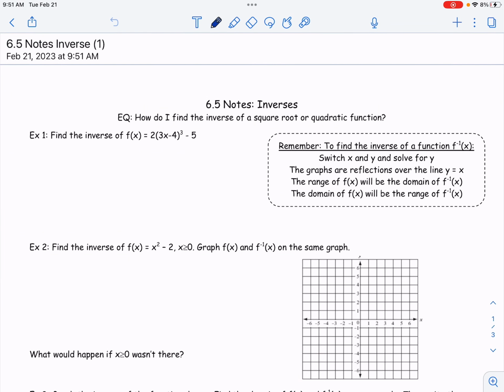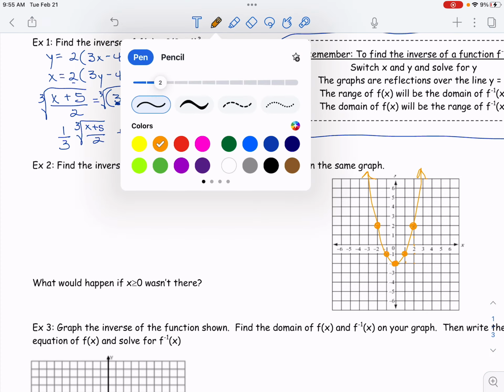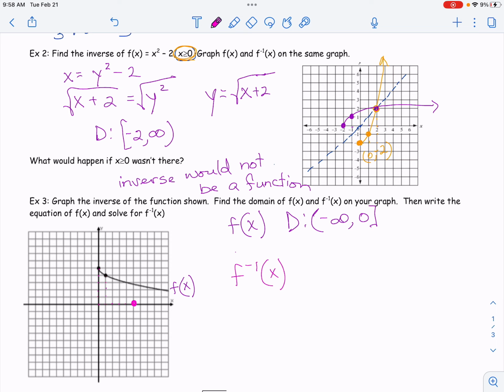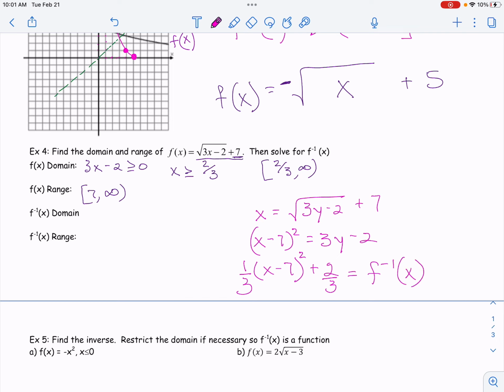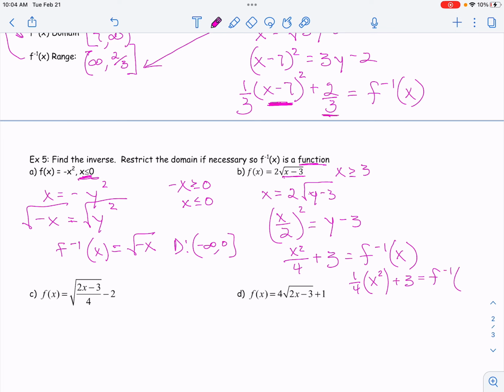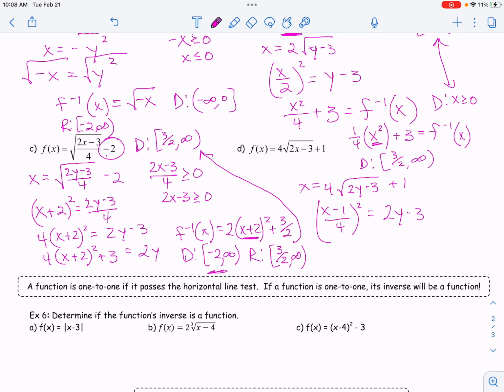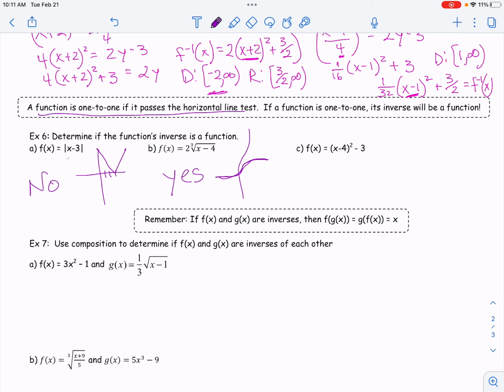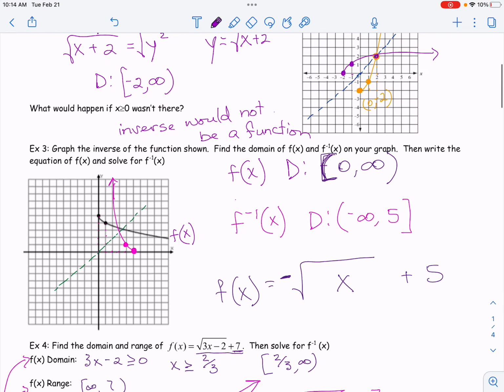February 21, 2023